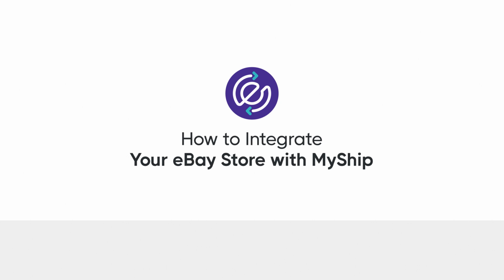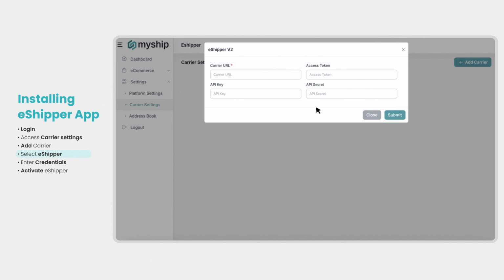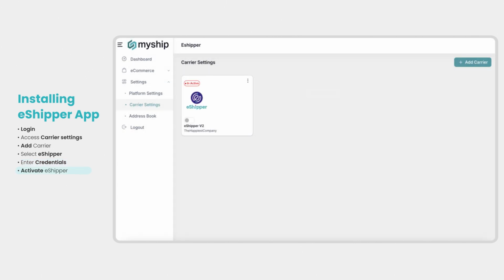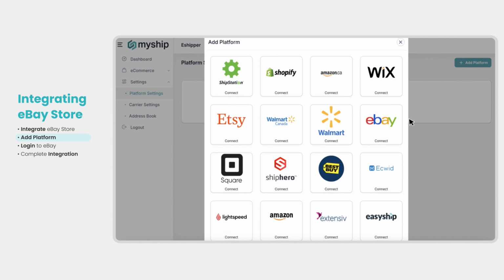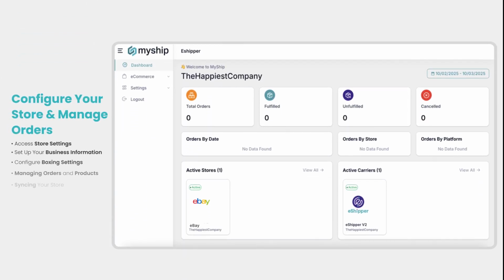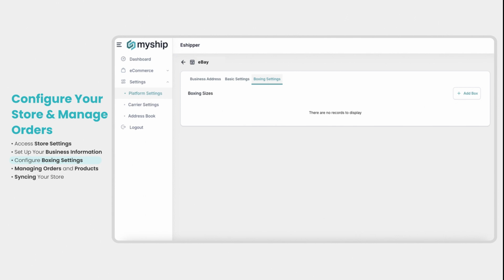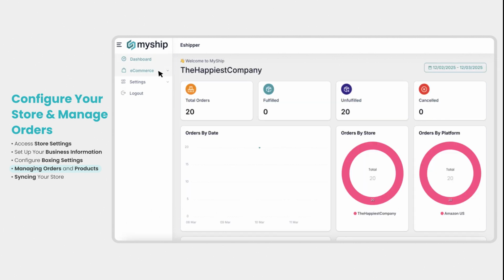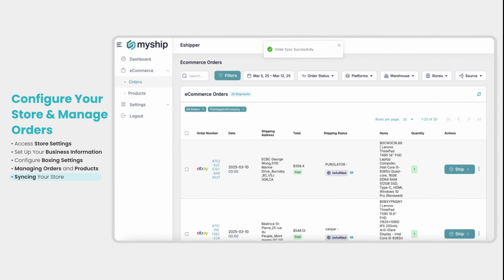How to Integrate Your eBay Seller Account to eShipper (Step-by-Step Guide)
Looking to simplify your eBay shipping?

This step-by-step tutorial shows you how to connect your eBay seller account with eShipper using MyShip.ai.

By linking eBay to eShipper, you gain:

- Access to exclusive discounted shipping rates with major carriers
- Automatic syncing of your eBay orders
- A centralized dashboard to track all shipments
- One easy-to-use platform for all your eCommerce shipments